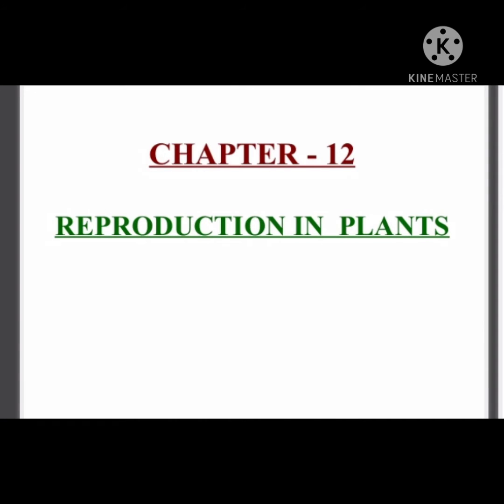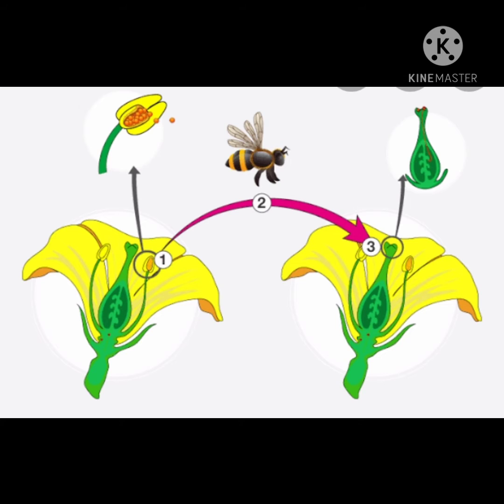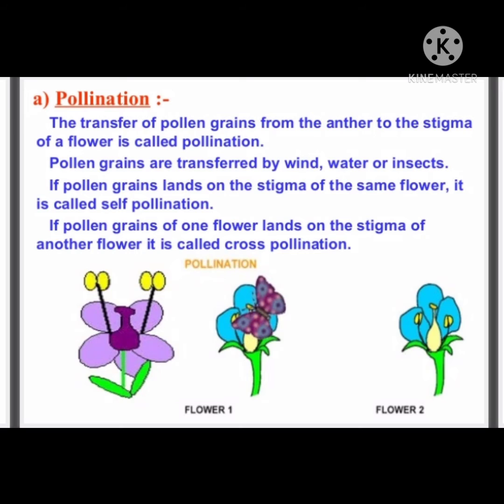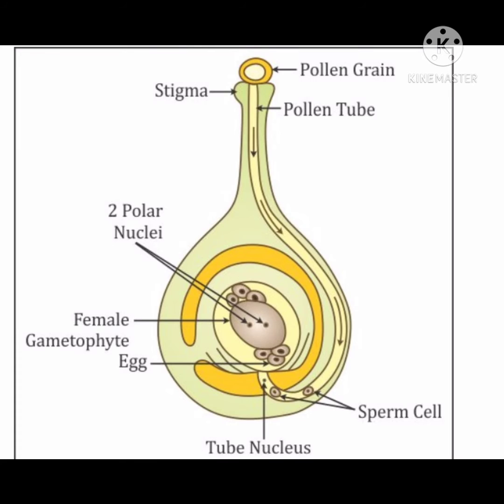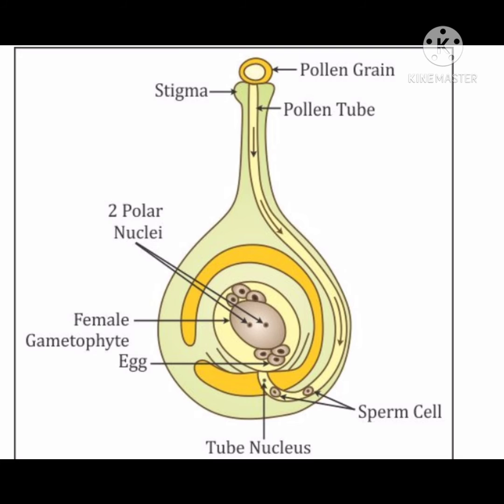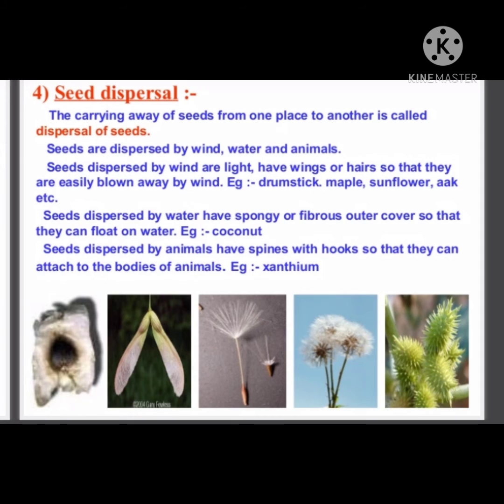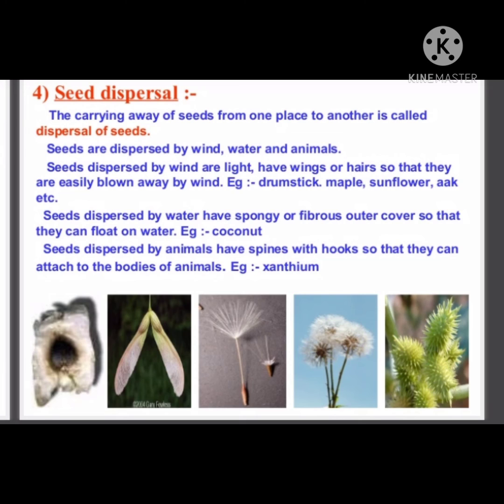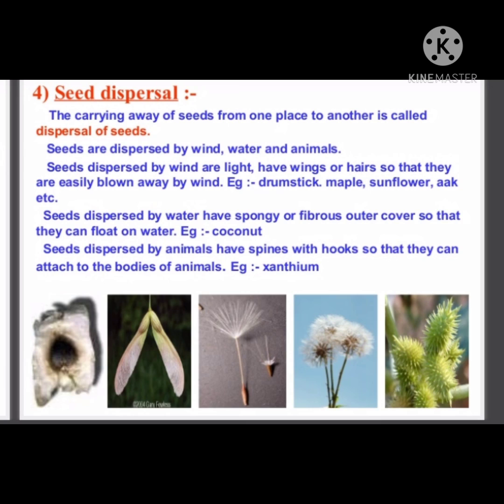STD 7 reproduction in plants... part 3